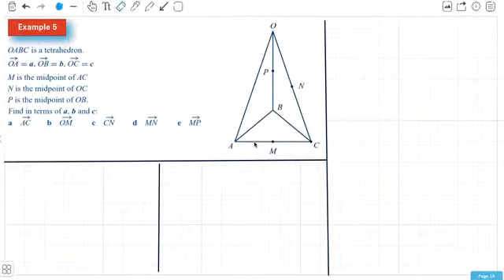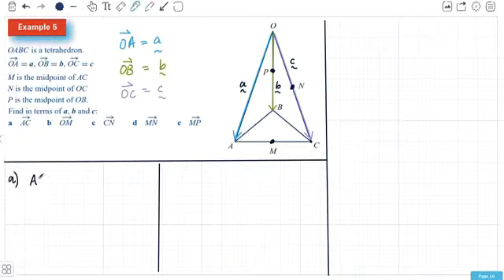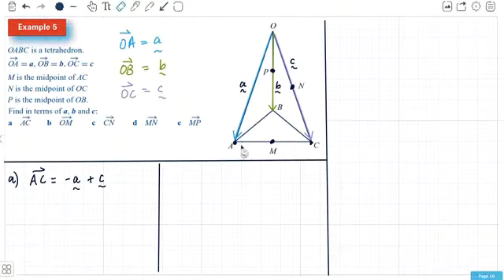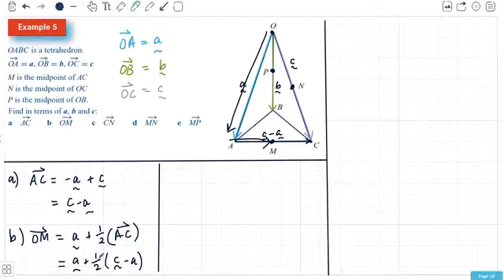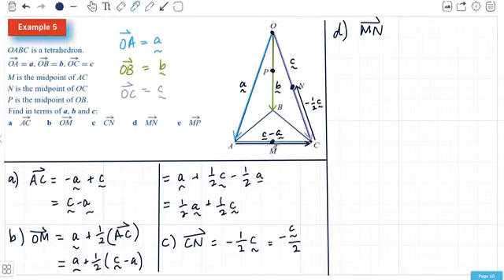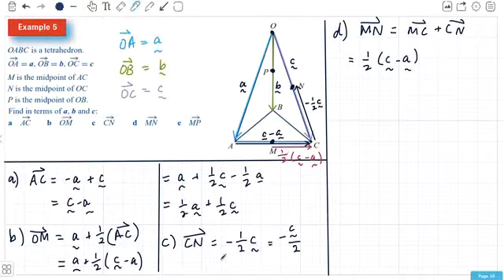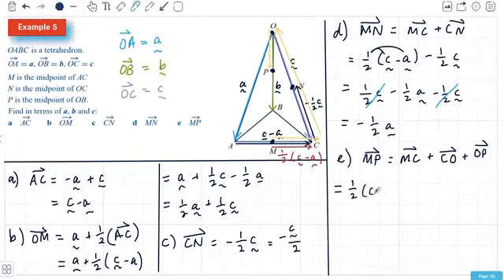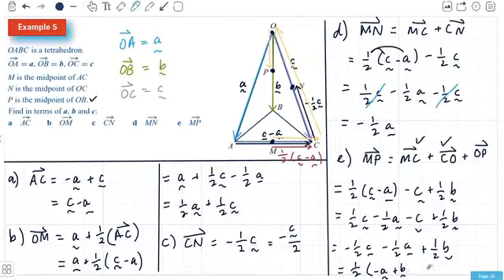2A 6 CH2 WE5